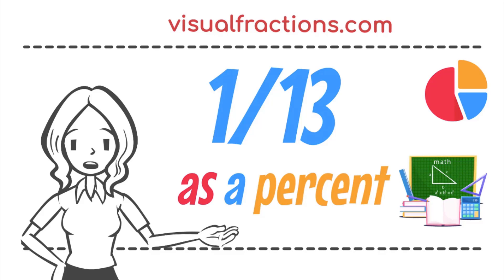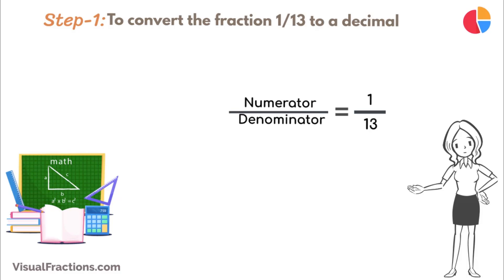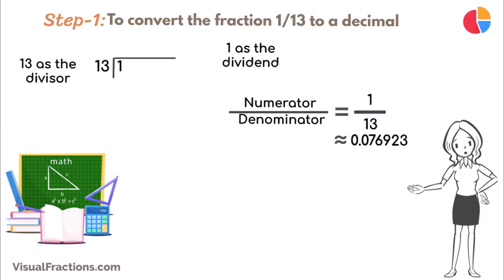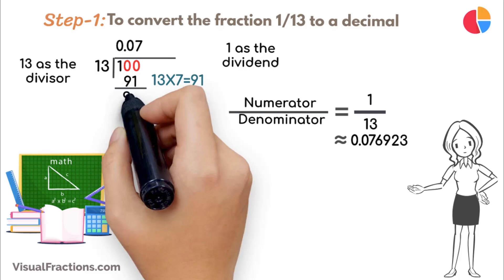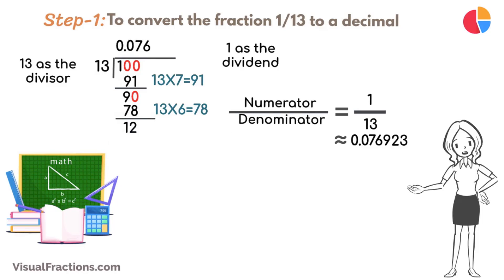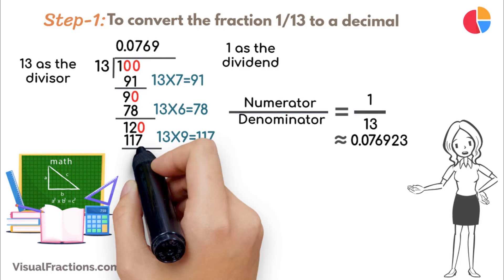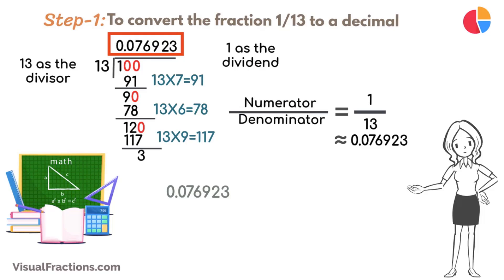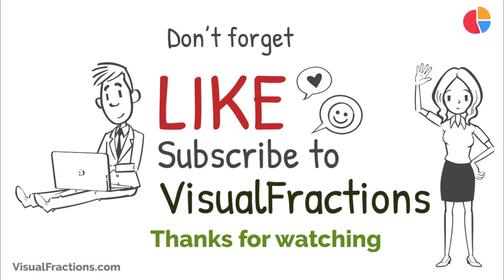1/13 as a Percent